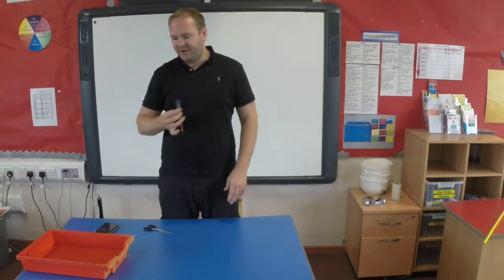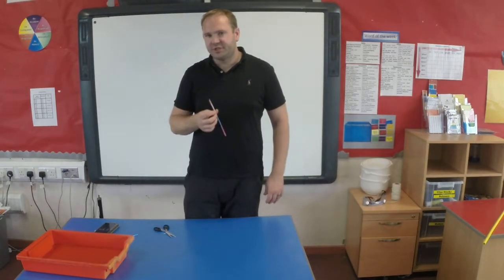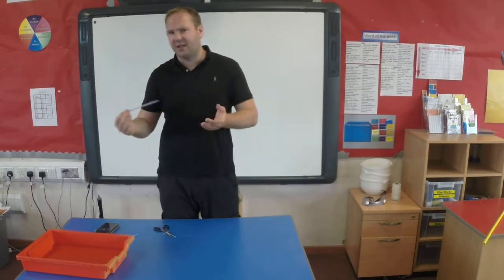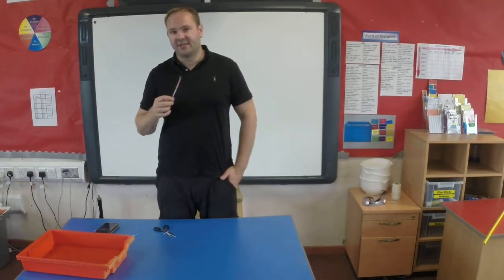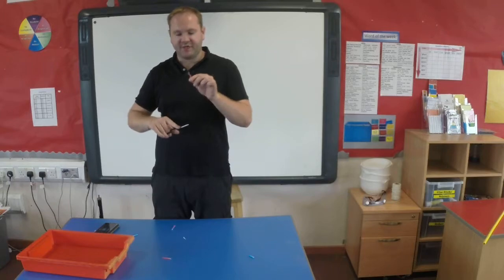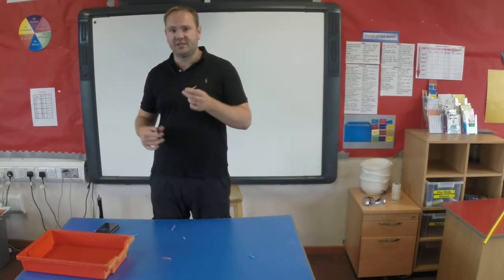Straw Flute – Experiment – CfE SCN 2-11a